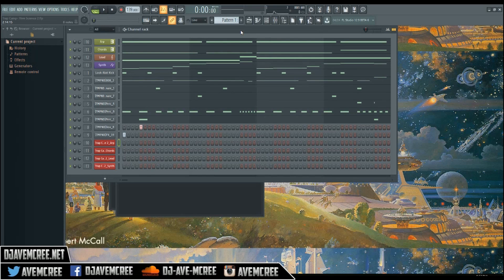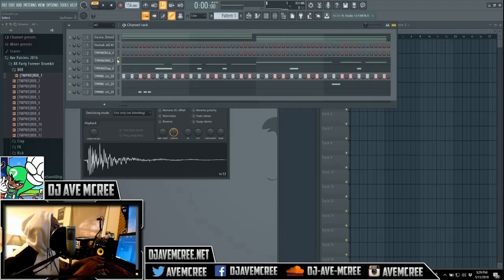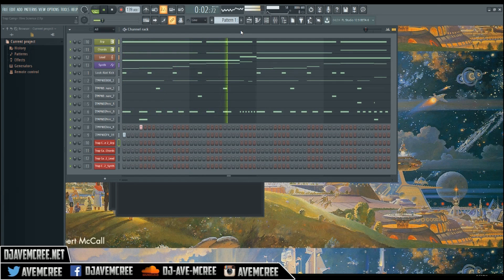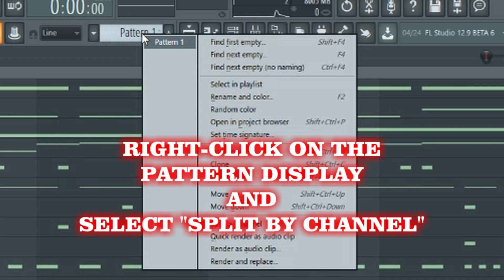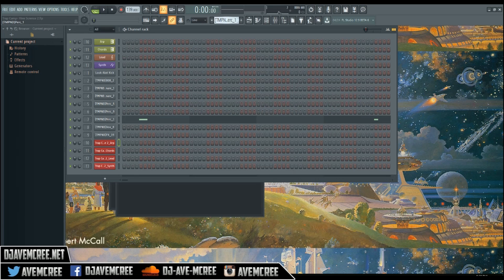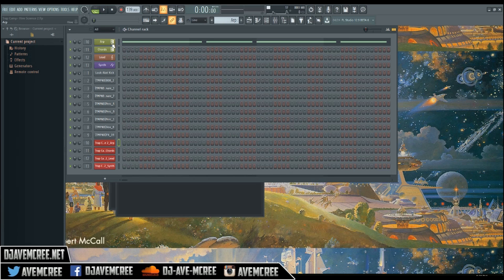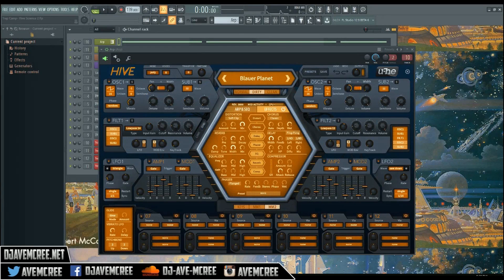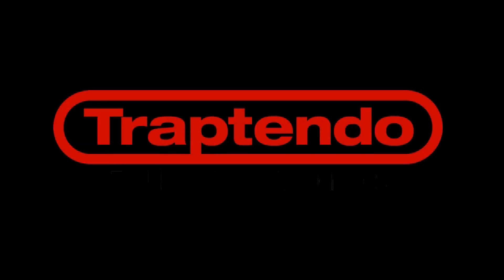HOW TO LAYOUT BEATS EASY IN FL STUDIO | QUICK TIP TUESDAY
A how to layout your beats fast in FL Studio 12 or higher video. You can quickly layout your patterns using a easy shortcut. This makes adding stuff to the playlist a breeze! Let your nuts hang like Takashi 6ix9. Big thanks to everyone who pointed this out in the comment section.. You the real MVP!!! Enjoy the video.

Video for the U-he Hive preset bank (Hive Science 2)

Drums used in that beat
88 Party Forever